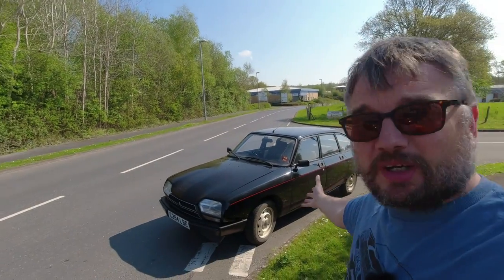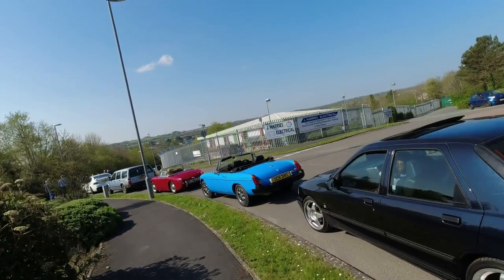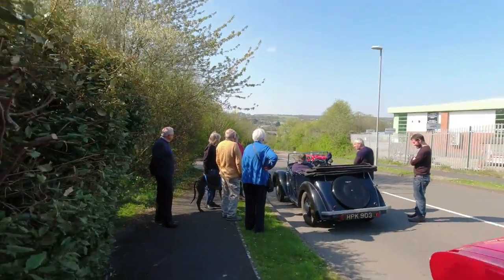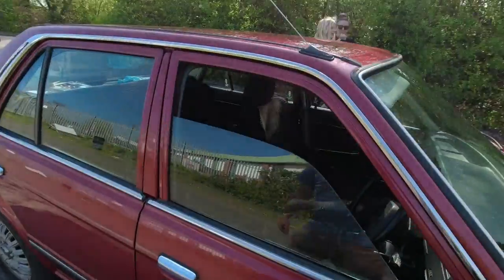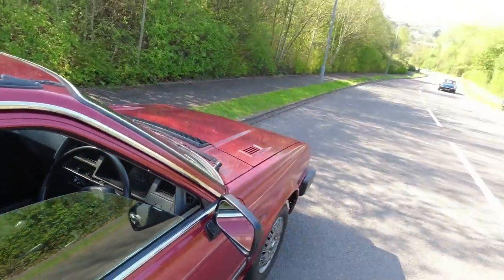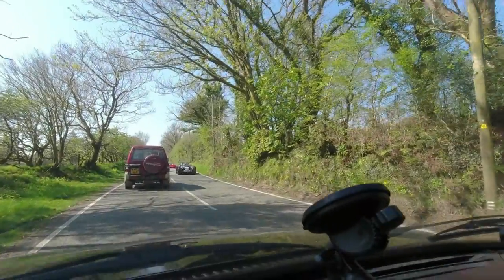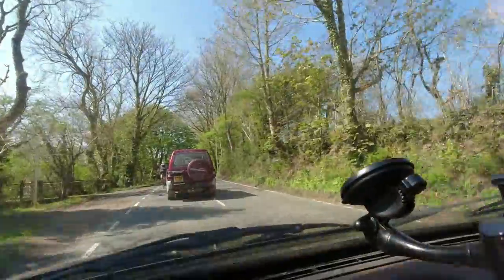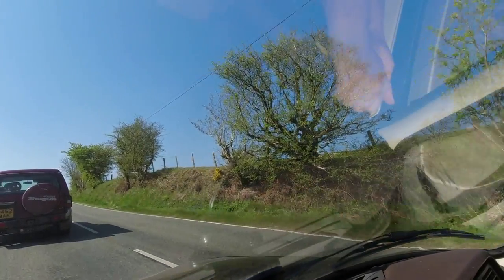Drive it Day road run with Cardigan Classic Car Club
We took our Citroen GSA on a lovely road run with Cardigan Classic Car Club, heading into Pembrokeshire and the Preselli 'Mountains.' We also saw another classic car run along the way! NotMyVolvo joined the run as well.